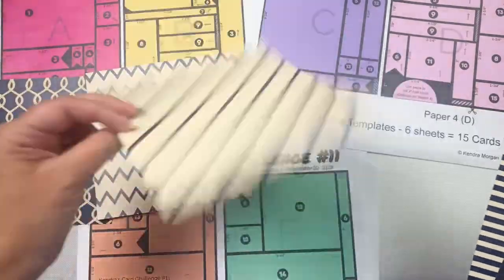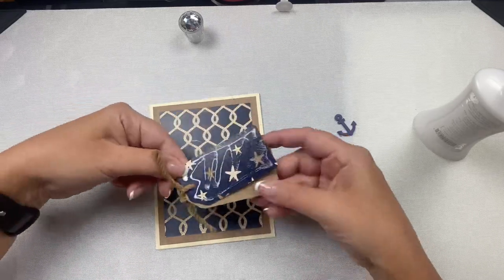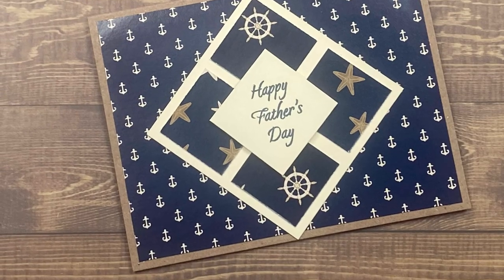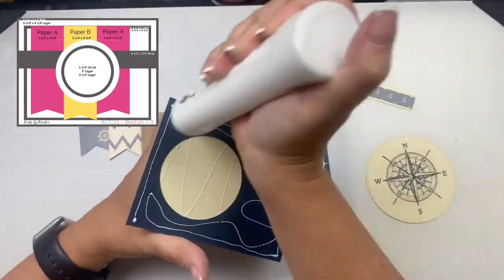15 Masculine Cards with the @scrappytailscrafts8732 Nautical release &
Hello & welcome! Today I’m sharing the 15 cards I made using the @scrappytailscrafts8732 Scrappy Tails Nautical products & KendrasCardChallenge11. I hope you like my set of masculine cards! Let me know which one is your favorite in the comments!

Link to where you can Download the sketch PDF file & see the list of prizes